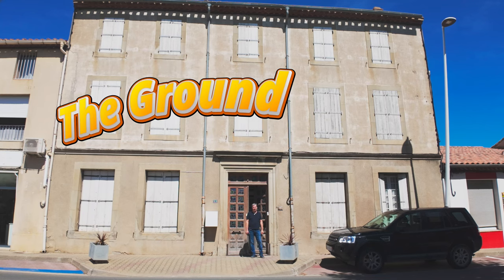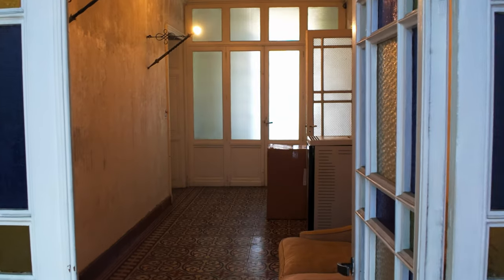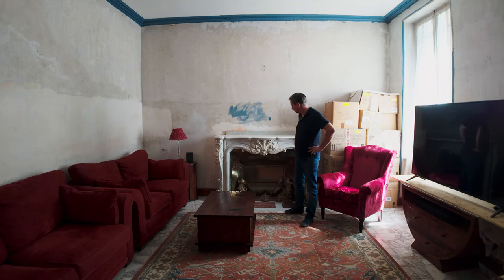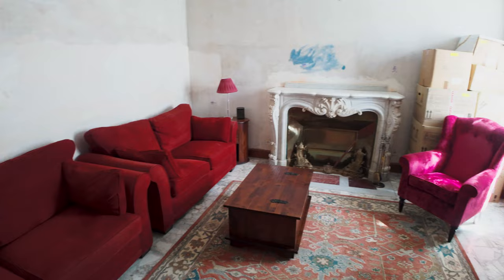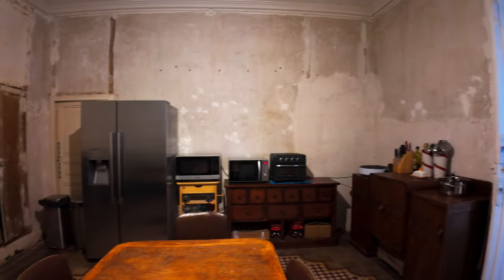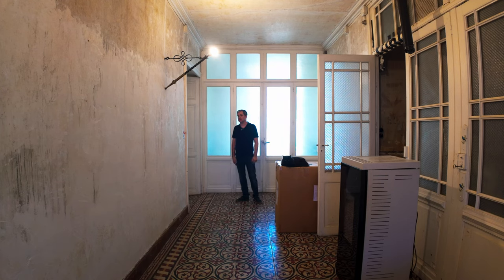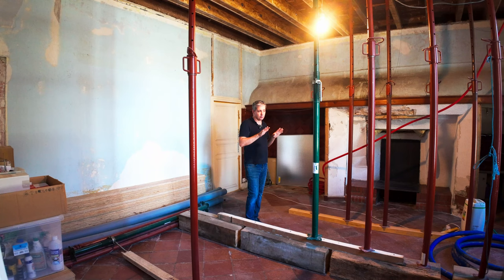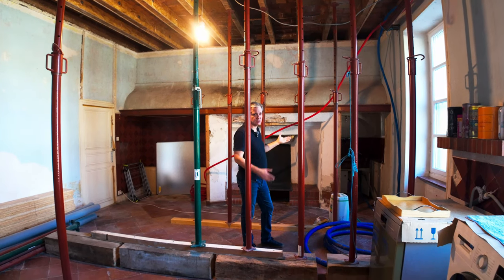French House Tour Floor by Floor Part 1 of 4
00:00 - Front of the house
00:24 - Entrance Vestibule
01:21 - Ground Hallway
02:55 - Living Room
05:15 - Dinning Room
08:02 - Kitchen
14:25 - Den
15:35 - Sun Room
17:01 - Crafts Room
18:33 - Stairs to First Floor
20:07 - Cats
20:16 - First floor Hallway